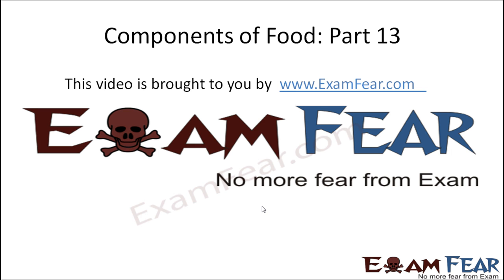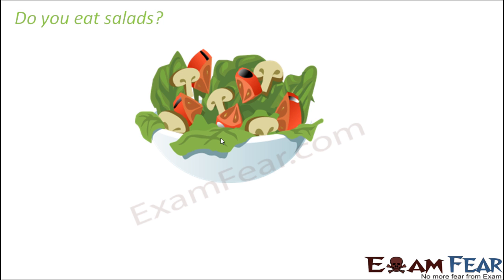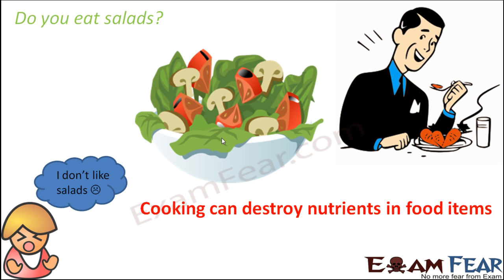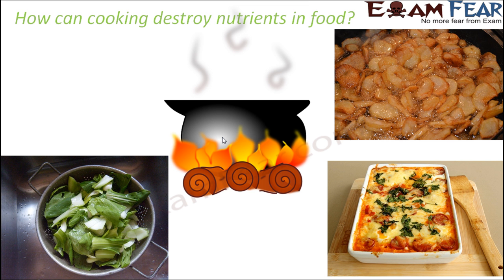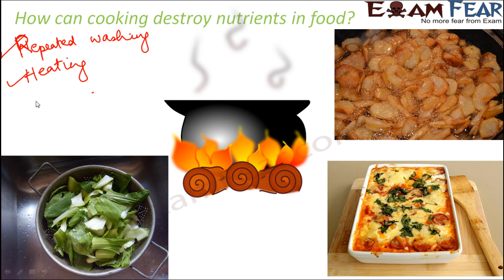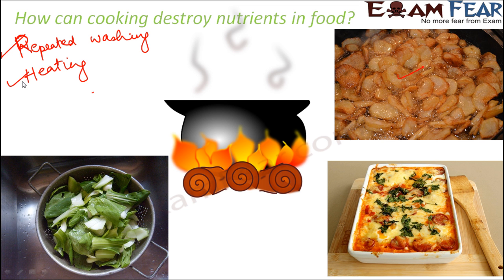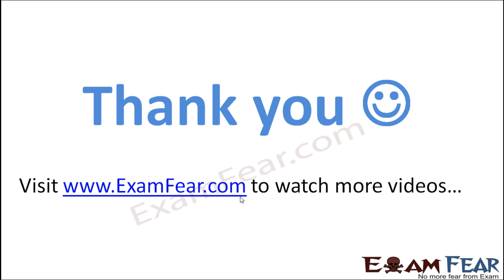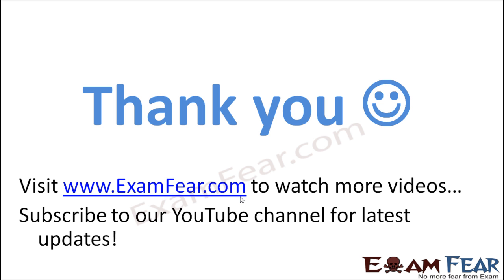Biology Components of Food Part 13 (Disadvantage of Cooking) Class 6 VI